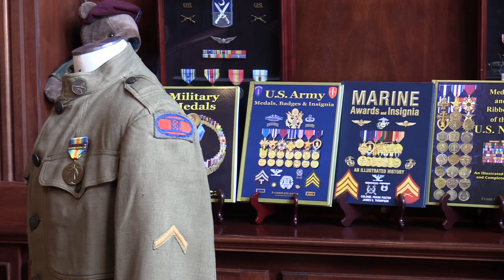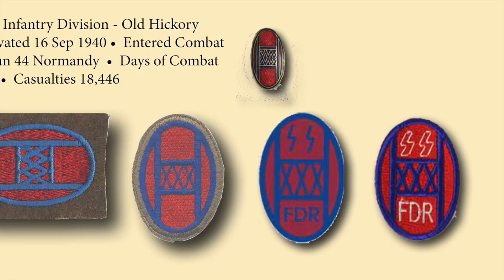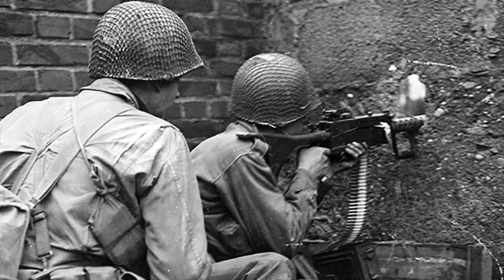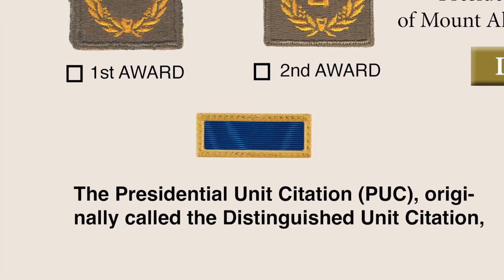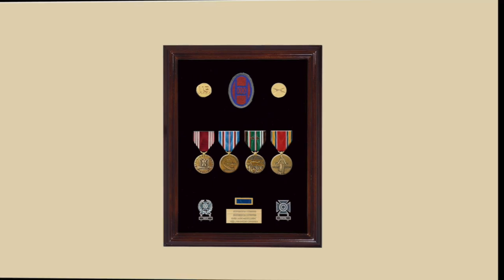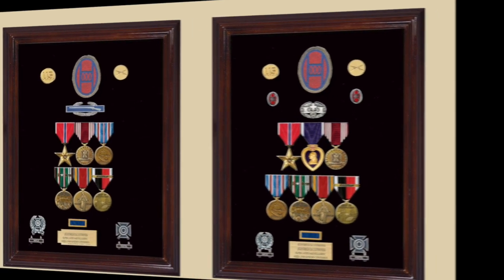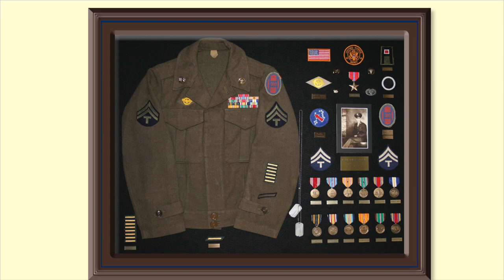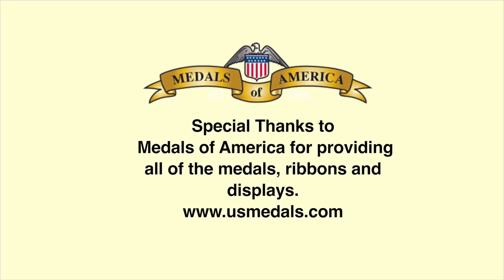30th Infantry Division “Old Hickory”, World War 2 Veterans' Patches, Basic Medals and Unit Awards!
All the medal information is from "U.S. Army Medals, Badges and Insignia” NOW ON SALE For replacement medals, ribbons, insignia, shadow boxes and more, shop our on line catalog
This video explains 30th infantry Division “Old Hickory”, World War 2 Veterans' Patches, Basic Medals and Unit Awards!. For replacement medals, ribbons, insignia, shadow boxes and more shop our on line catalog
A special section layout out the basic military medals every 30th Infantry Division veteran in the World War II received for their service during the war 1941 to 1946. Unit Awards by date, Campaigns, units and key battles are listed below. Special Thanks To: Medals of America for providing the medals in this video. To purchase replacement medals, ribbons, shadow boxes and more,
MOA Press: All this information is available in our books
30th Infantry Division - Old Hickory
Activated 16 Sep 1940 •  Entered Combat 11 Jun 44 Normandy  •  Days of Combat 282  •  Casualties 18,446

The letters "O H" blue upon a red background. The letter "H" within the "O". The letters "XXX" on the bar of the "H". The insignia to be worn with long axis vertical.
Symbolism: The letters "O H" are the initials of "Old Hickory" and the "XXX" is the Roman notation for the number of the organization.
Background: The shoulder sleeve insignia was originally approved on 23 October 1918 for the 30th Division. It was redesignated for the 30th Infantry Brigade on 20 February 1974. The insignia was redesignated effective 1 September 2004, with description updated, for the 30th Brigade Combat Team, North Carolina Army National Guard.
30th Infantry Division:
Campaigns
Normandy Jun 44 - Jul 44
Northern France Jul 44 - Sep 44
Rhineland Sep 44 - Mar 45
Ardennes-Alsace Dec 44 - Jan 45
Central Europe Mar 45 - May 45
Distinguished Unit Citations: 8
Awards: MH-6 ; DSC-50 ; DSM-1 ; SS-1,773 ; LM-12; DFC-3 ; SM-30 ; BSM-6,616 ; AM-154.
Foreign Awards: Belgian Fourragere-2[1] per Belgian decree #1393, dated 20 November 1945
United States: Presidential Unit Citation (for the assault on St. Lo, Normandy, July 11-19, 1944)
United States: Presidential Unit Citation (for the Battle of Mortain, August 1944)
United States: Presidential Unit Citation (for the Battle of the Bulge, December 1944-January 1945)
France: Croix de Guerre (for the liberation of France)
Division Chronicle
Activated on 16 Sep 1940
Fort Jackson, SC  Sep 1940 - Oct 1942
Camp Blanding, FL  Oct 1942 - Nov 1943
Camp Atterbury, IN  Nov 1943 - Feb 1944
Camp Myles Standish, MA  Feb 1944

The 30th Infantry Division arrived in England, 22 February 1944, and trained until June. It landed at Omaha Beach, Normandy, 10 June 1944, secured the Vire-et-Taute Canal, crossed the Vire River, 7 July, and, beginning on 25 July spearheaded the St. Lo break-through. The day after the Division relieved the 1st Infantry Division near Mortain on 6 August, the German drive to Avranches began. Fighting in place with all available personnel, the 30th frustrated enemy plans and broke the enemy spearhead in a week of violent struggle, 7 to 12 August.

The Division drove east through Belgium, crossing the Meuse River at Vise and Liege, 10 September. Elements entered Holland on the 12th, and Maastricht fell the next day. Taking up positions along the Wurm River, the 30th launched its attack on the Siegfried Line, 2 October 1944, and succeeded in contacting the 1st Division, 16 October, and encircling Aachen.

After a rest period, the Division eliminated an enemy salient northeast of Aachen, 16 November, pushed to the Inde River at Altdorf, 28 November, then moved to rest areas.  It pursued the enemy across Germany, mopping up enemy pockets of resistance, took Hamelin, 7 April, Braunschweig on the 12th, and helped reduce Magdeburg on the 17th. The Russians were contacted at Grunewald on the Elbe River. After a short occupation period, the 30th began moving for home, arriving 19 August 1945.